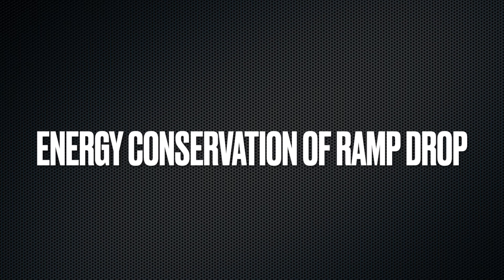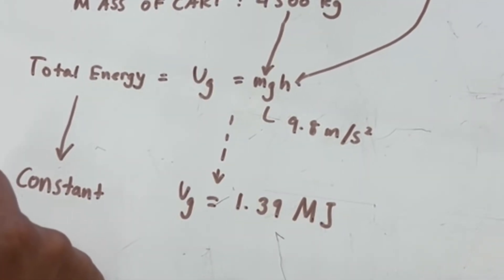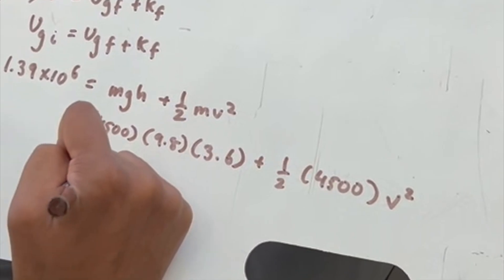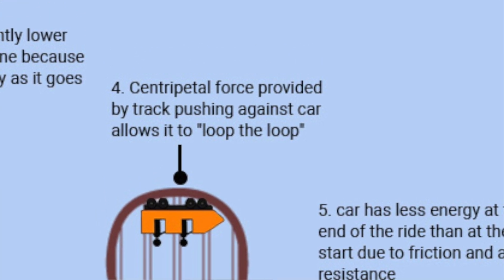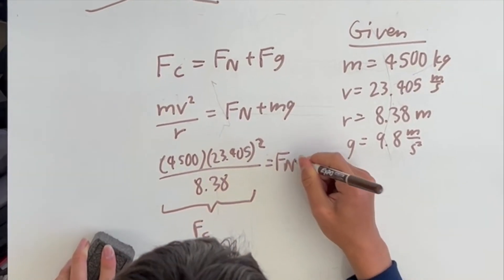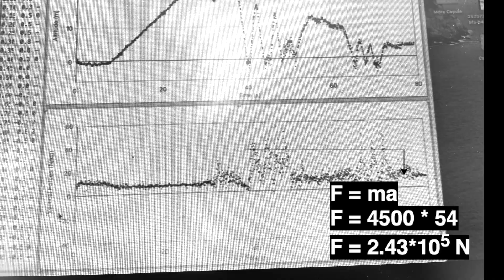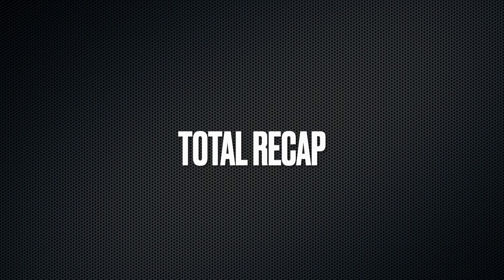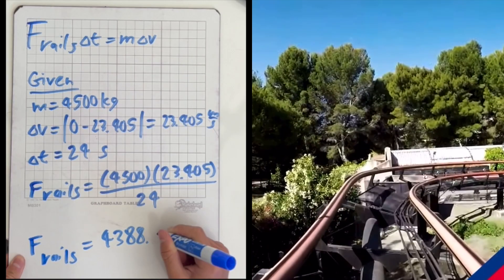The Demon (Physics Final Video)